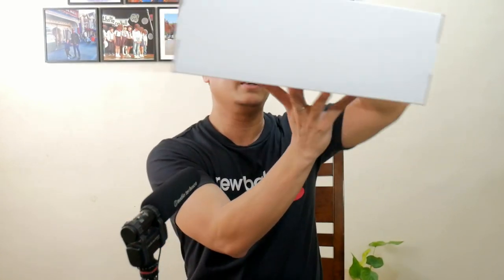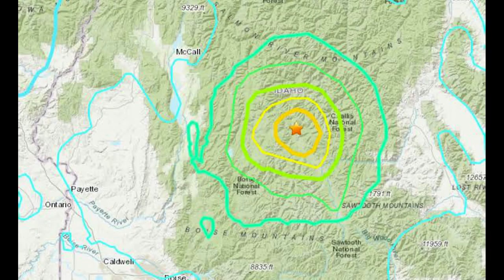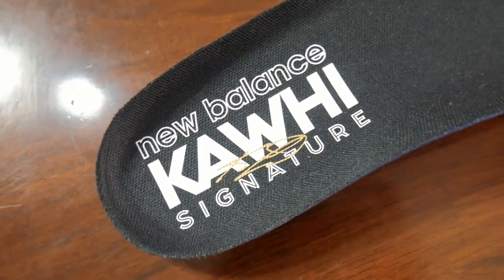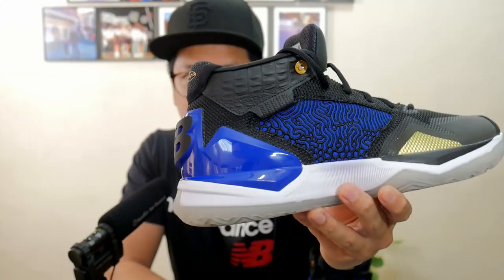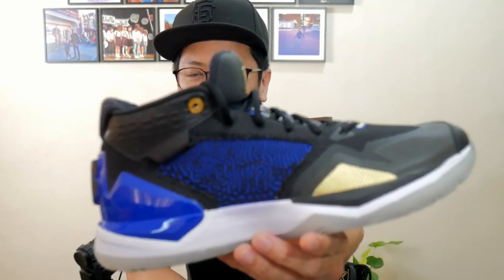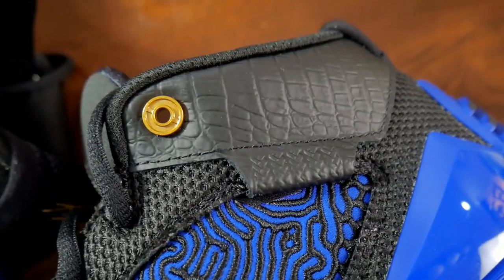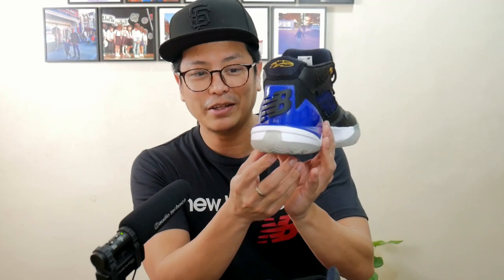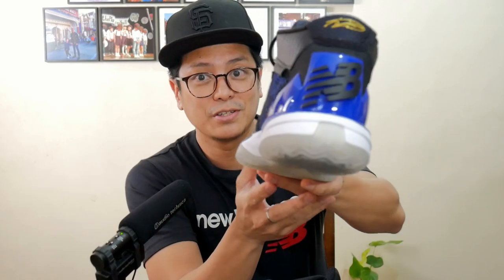SECRETS and Hidden Messages REVEALED: The New Balance KAWHI Signature 4 BOUNCES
Secret maps and codes. Patterns that resemble parts of a vehicle and more.  The New Balance KAWHI SIGNATURE basketball sneaker is a codex.